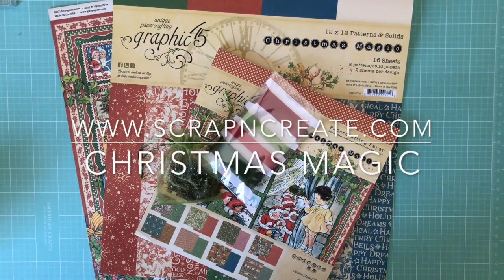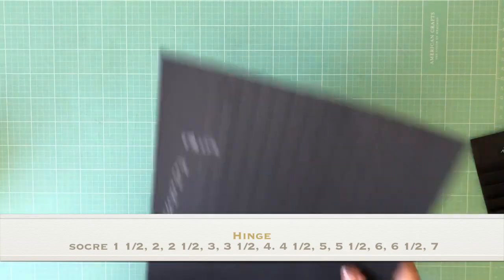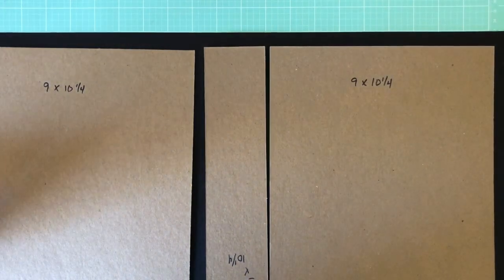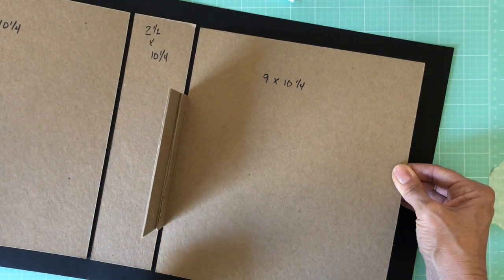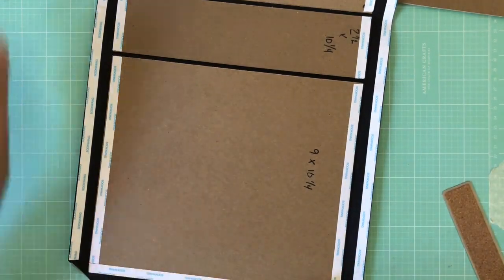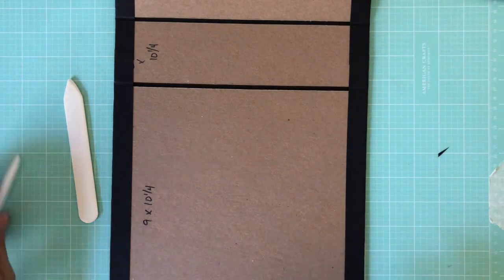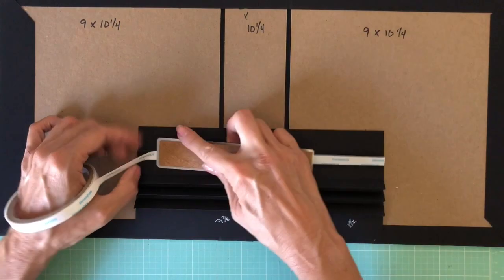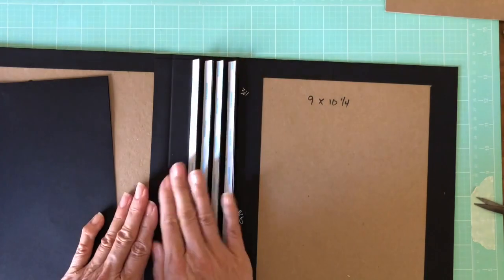Graphic 45 Christmas Magic Tutorial I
Graphic 45 Christmas Magic 8 1/2 x 10 mini album

8 ½ x 10 Mini Album Cut List
Album Cover
Chipboard
  Covers 10 ¼ x 9 (2)
  Spine 10 ¼ x 2 ½
Cardstock
 12 x 12 black cardstock (2)
 trim to fit
Pocket Pages
 8 ½ x 10 ½ score ½ along 10 ½ side (8)
 make 4 pocket pages

 Large pocket 8 ½ x 9 ½
Top Flap 8 ½ x 6 score ½ along the 6” side
 Small top flap 8 ½ x 4 score ½ along the 4” side
 Lower flaps 8 ½ x 5 ½ (2) score ½ along the 5 ½” side
 Pockets 9 ½ x 4 (2) score ½ and 9 along the 9 ½” side
 Top Right Flap 8 ½ x 3 score ½ along the 8 ½” side
 Top Left Waterfall flaps 3 ½ x 5 ½ (6) score ½ along the 5 ½” side
 Lower flaps
  Left & Right 4 ¾ x 5 ¾ score ½ along 4 ¾” side
  Bottom 4 ¼ x 6 ¼ score ½ along the 6 ½” side
 Top Flaps Left & Right 8 ½ x 4 (2) score ½ along 8 ½ side
 Lower flaps
  8 ½ x 5 score ½ along the 5 side
  8 ½ x 6 score ½ along the 6 side

Page 5 see vertically flip page 4 design
Page 6 mirror image of page 3
Page 7 see page 2 identical
Page 8 see page 1 identical